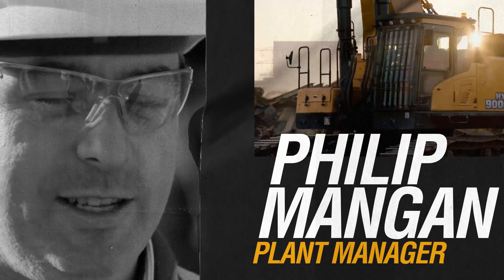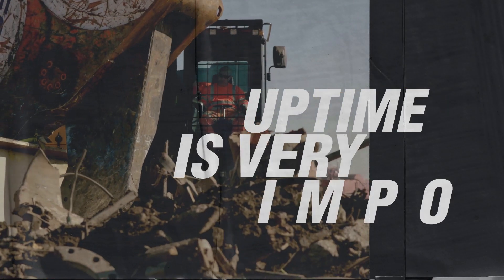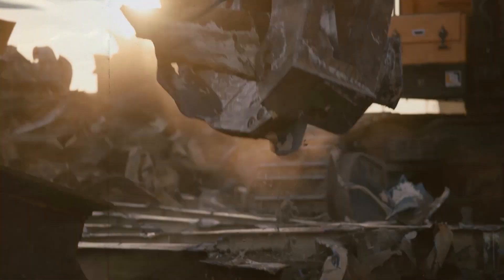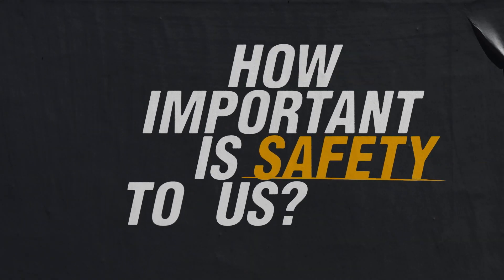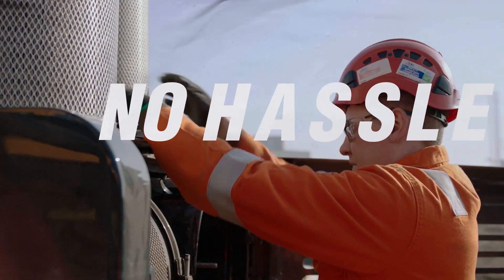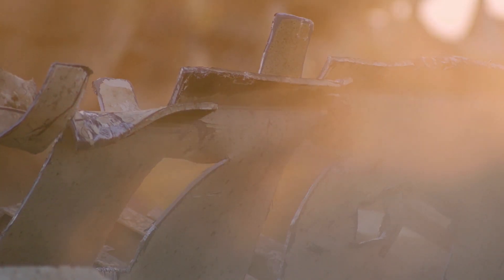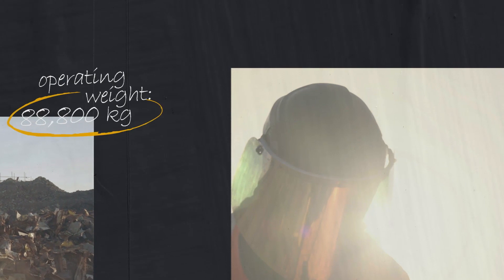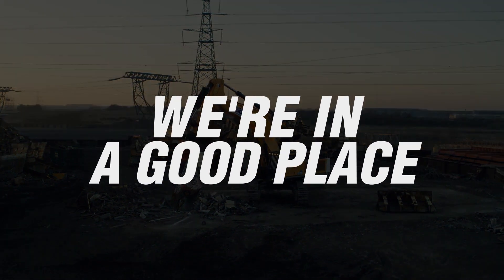First Hyundai HX900L in Europe to demolition giants ABLE UK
The 90 tonne HX900 L is working at ABLE Seaton Port (ASP), located on the North East Coast close to the mouth of the River Tees, where the machine is shearing metal to size, which will then become suitable for recycling. The HX900L is equipped with a 10 tonne Fortress Shear to tackle tough demolition tasks and was also supplied with a 4.85 m³ bucket for excavation use.